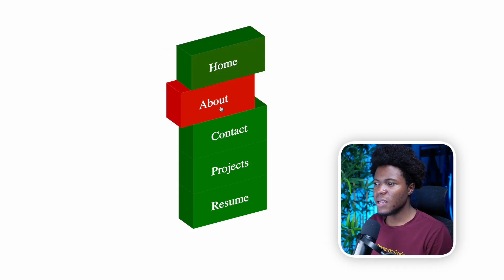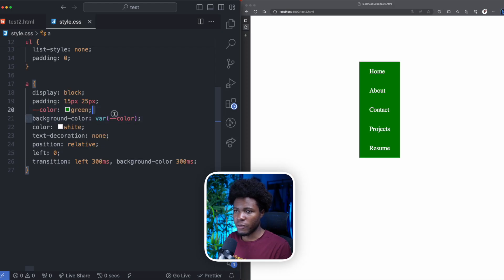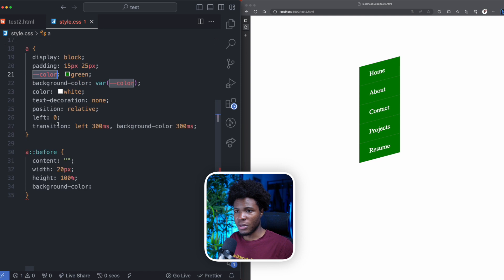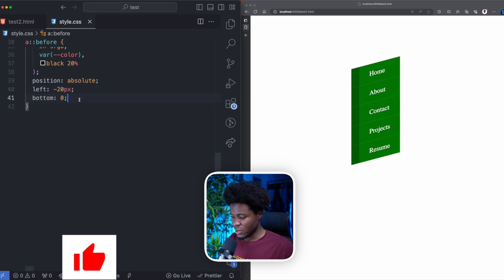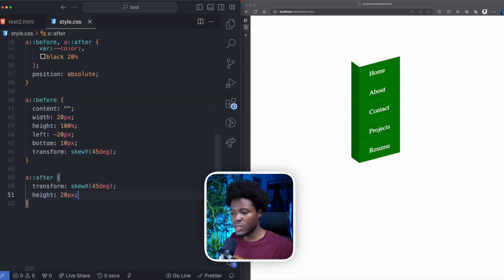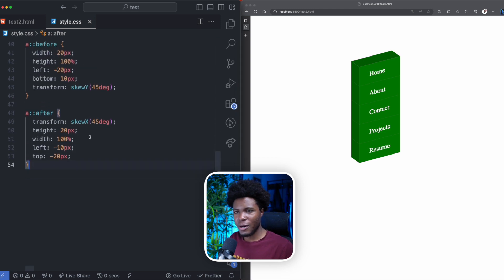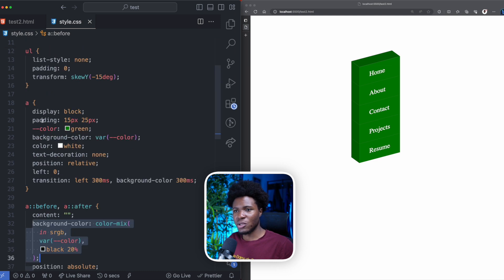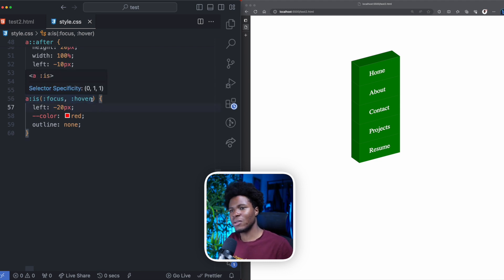3D NAVBAR with CSS Tutorial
In this video, I show you how to build a nice 3d flip-caard animation using HTML and CSS